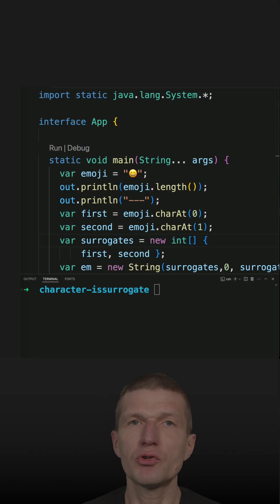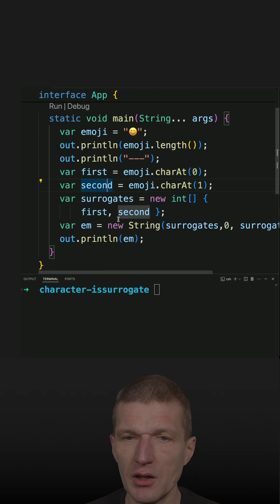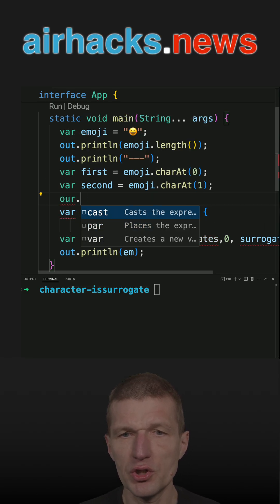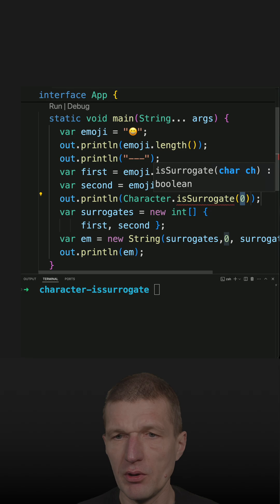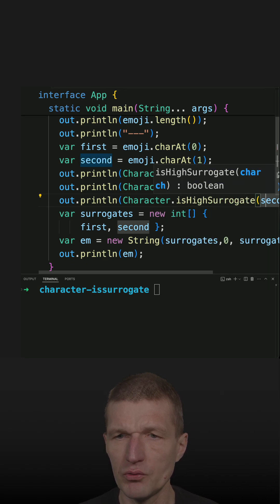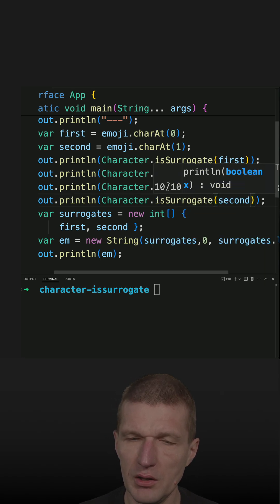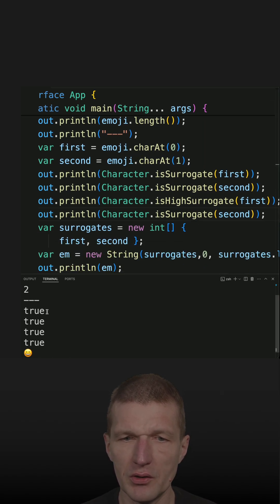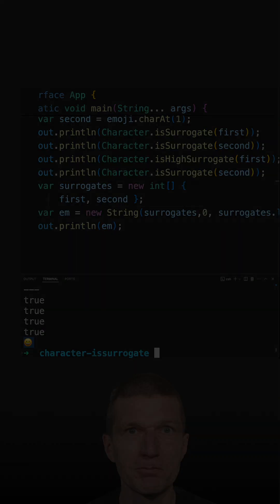Character.isSurrogate java shorts coding airhacks